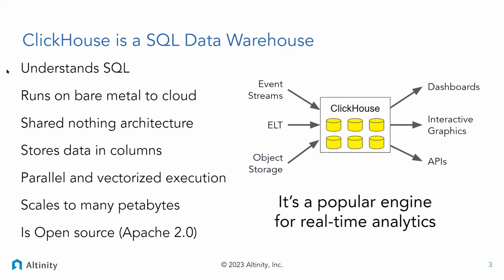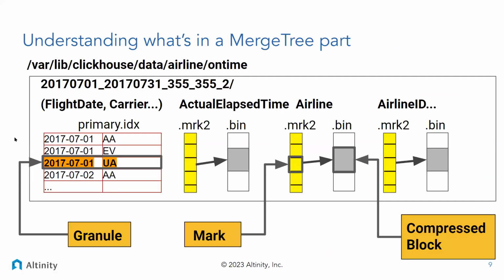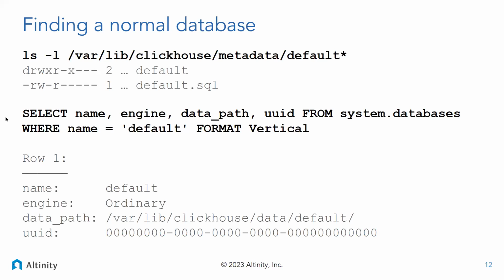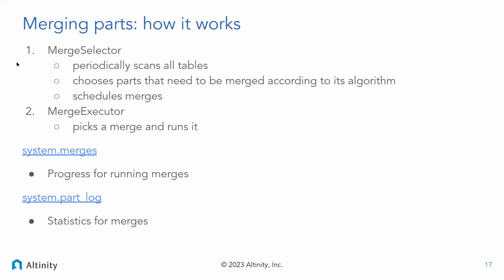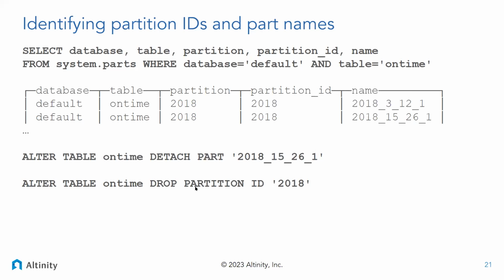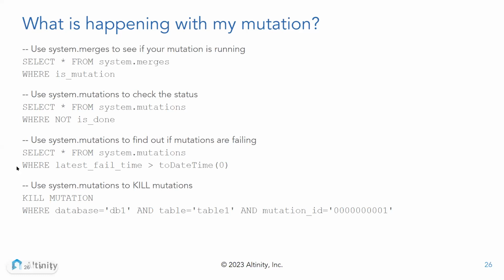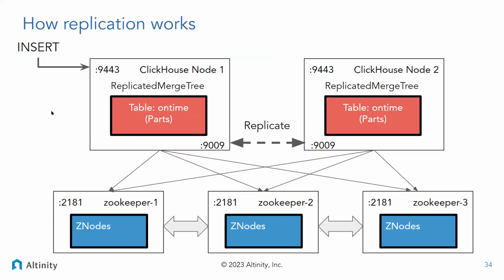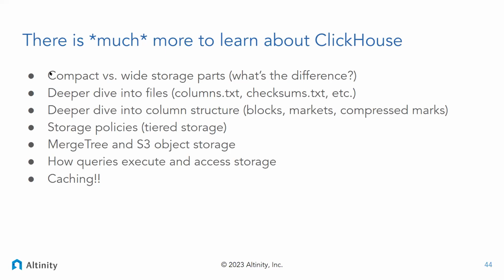ClickHouse® Data Management Internals — Understanding MergeTree Storage, Merges, and Replication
ClickHouse manages huge amounts of data in MergeTree tables.

But how is MergeTree organized in storage? What’s a merge and how does it work? How does ClickHouse replicate data and commands across clusters? And what’s a mutation?

Our talk explains these features and more. We even discuss mysteries like hard links and the DDL replication queue. Our answers focus on the knowledge necessary to run ClickHouse efficiently and avoid problems.